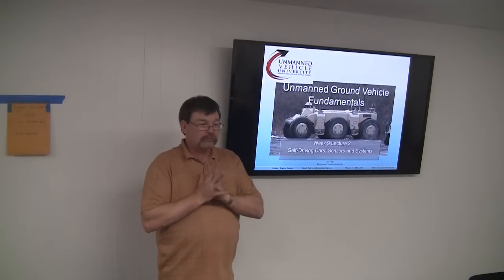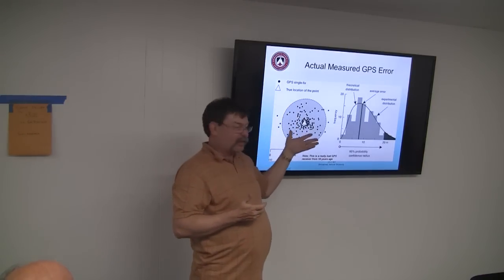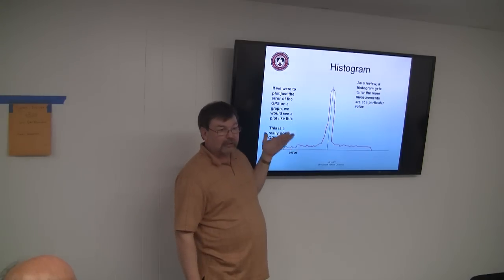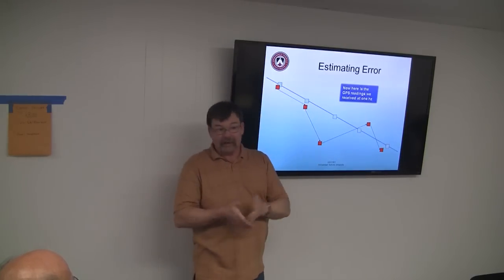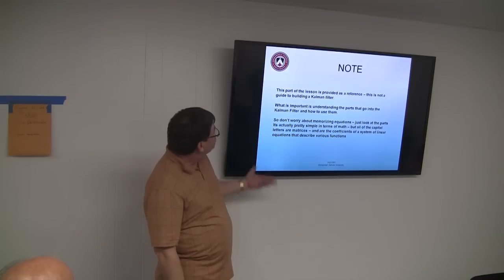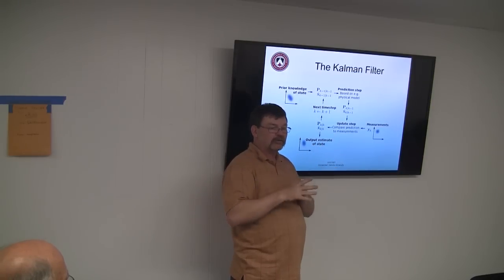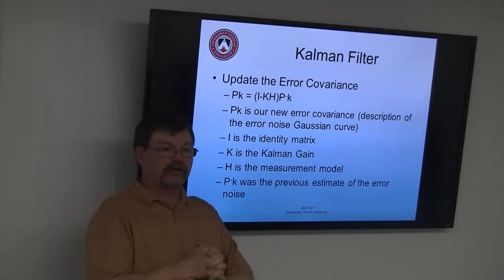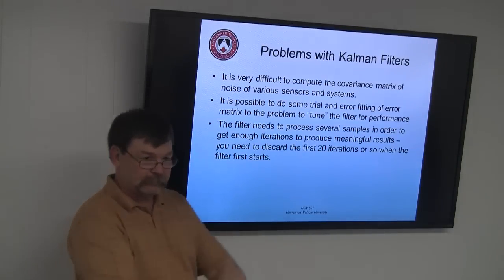Kalman Filter Tutorial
Kalman filter tutorial presented by Francis X Govers III at DPRG Robot Builders Night Out (RBNO) on October 15, 2013.